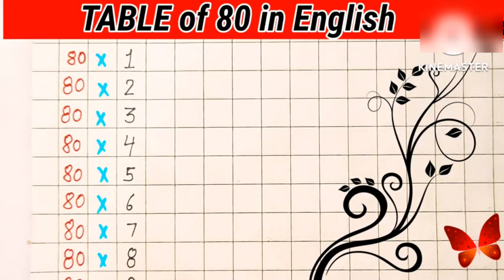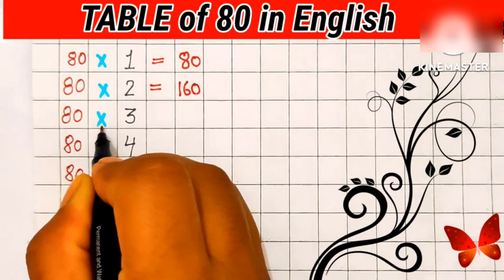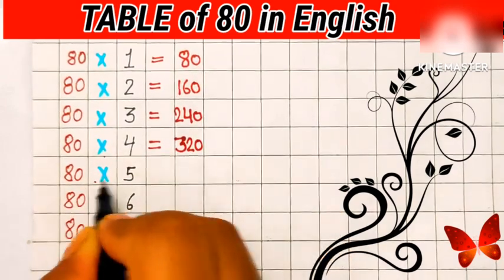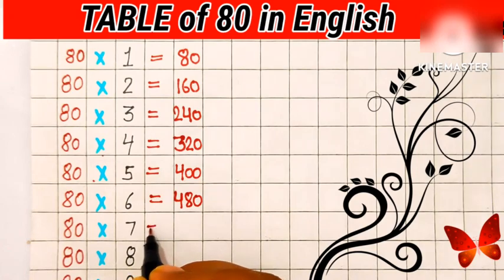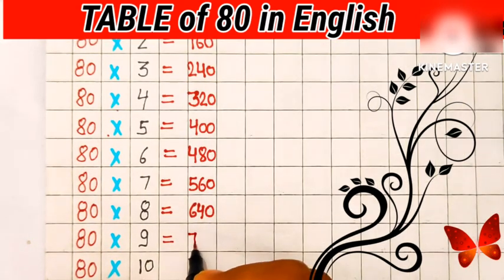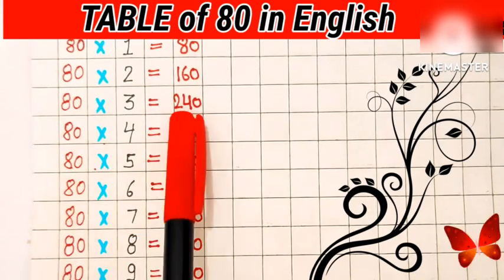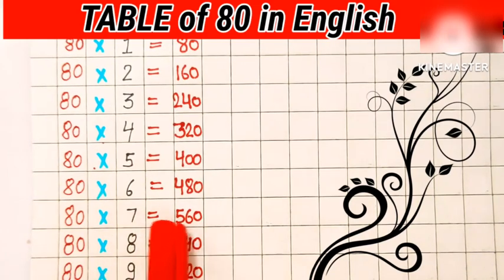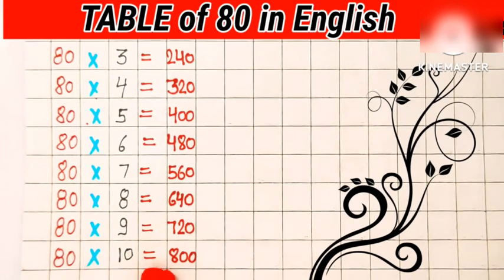table of 80 in English। table of 80। 80 ka pahada।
table of 80 in English.
80 ka table.
 80 ka pahada.
 table of 80. 80 ka pahada angreji mein.
80 ka table English mein.